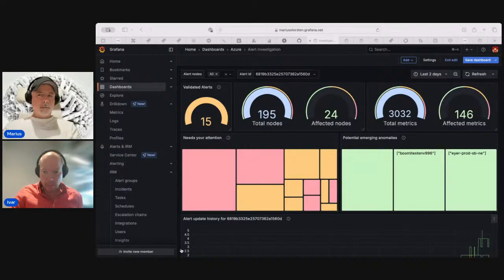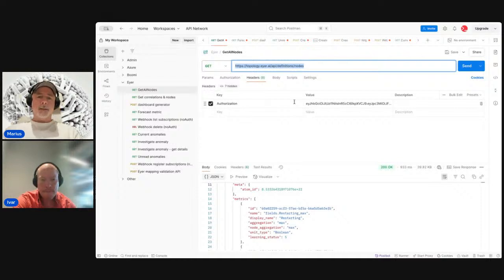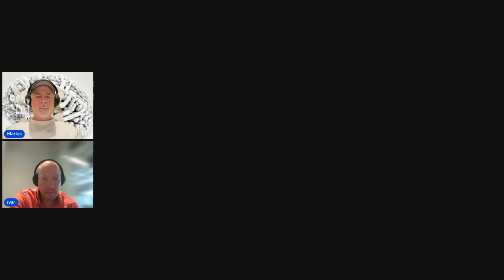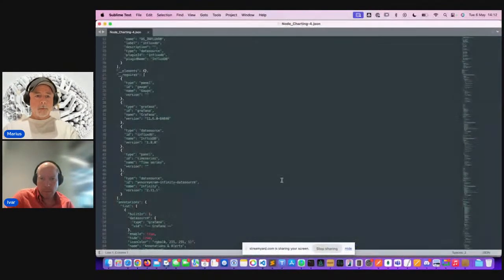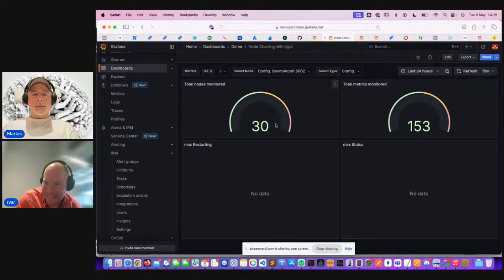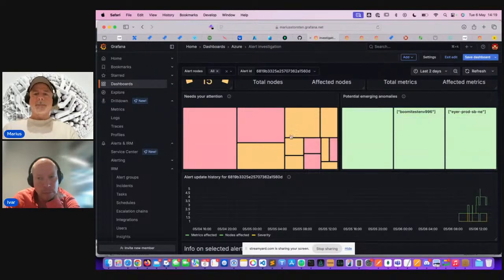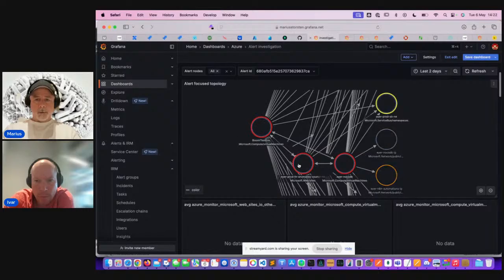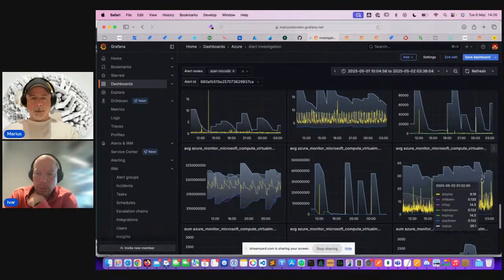Build AIOps with Eyer #4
𝗧𝗶𝗿𝗲𝗱 𝗼𝗳 𝗱𝗶𝗴𝗴𝗶𝗻𝗴 𝘁𝗵𝗿𝗼𝘂𝗴𝗵 𝗱𝗮𝘀𝗵𝗯𝗼𝗮𝗿𝗱𝘀, 𝗮𝗹𝗲𝗿𝘁𝘀, 𝗮𝗻𝗱 𝗔𝗣𝗜𝘀 𝘁𝗵𝗮𝘁 𝗱𝗼𝗻’𝘁 𝘁𝗮𝗹𝗸 𝘁𝗼 𝗲𝗮𝗰𝗵 𝗼𝘁𝗵𝗲𝗿? 𝗪𝗵𝗮𝘁 𝗶𝗳 𝘆𝗼𝘂 𝗰𝗼𝘂𝗹𝗱 𝗴𝗲𝘁 𝗲𝘃𝗲𝗿𝘆𝘁𝗵𝗶𝗻𝗴 𝗰𝗼𝗻𝗻𝗲𝗰𝘁𝗲𝗱 𝘄𝗶𝘁𝗵 𝗷𝘂𝘀𝘁 𝗮 𝗳𝗲𝘄 𝗘𝘆𝗲𝗿 𝗔𝗣𝗜 𝗰𝗮𝗹𝗹𝘀?

🎯 Here’s what we’ll show you (live and hands-on):
✅ How to connect your tools using the 𝗘𝘆𝗲𝗿 𝗔𝗣𝗜𝘀
✅ How to import our plug-and-play 𝗚𝗿𝗮𝗳𝗮𝗻𝗮 𝗱𝗮𝘀𝗵𝗯𝗼𝗮𝗿𝗱 𝘁𝗲𝗺𝗽𝗹𝗮𝘁𝗲𝘀
✅ How to use the 𝗘𝘆𝗲𝗿 𝗔𝗹𝗲𝗿𝘁 𝗜𝗻𝘃𝗲𝘀𝘁𝗶𝗴𝗮𝘁𝗶𝗼𝗻 𝗗𝗮𝘀𝗵𝗯𝗼𝗮𝗿𝗱 to troubleshoot in seconds